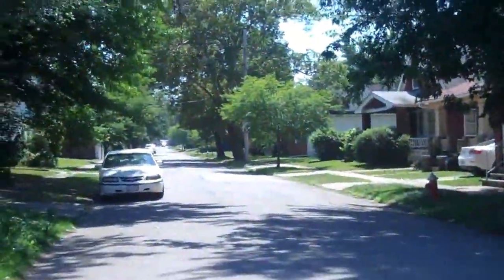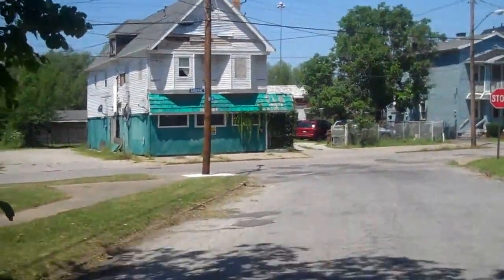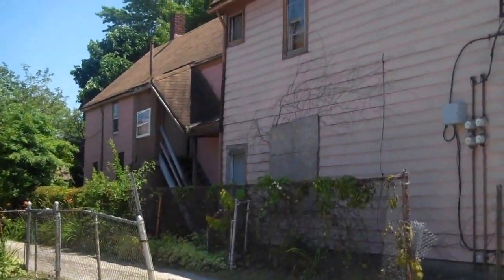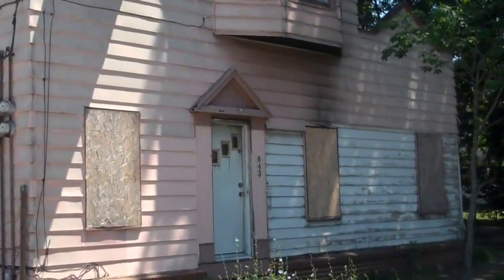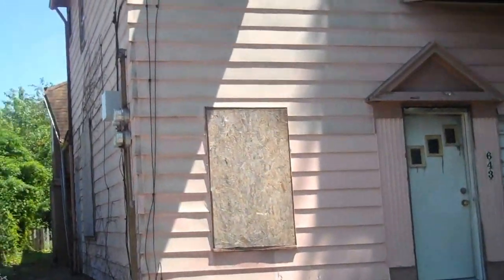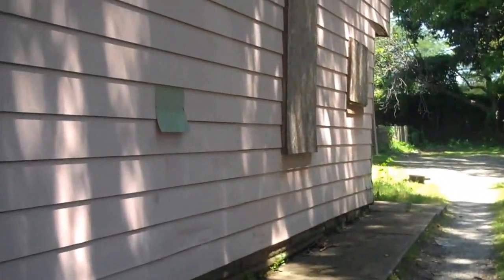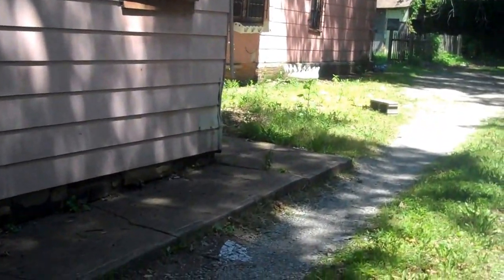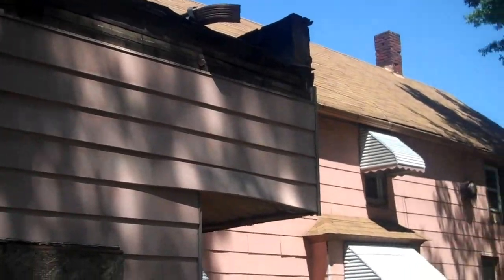643 E 160 Cleveland 44110 | 4 Unit